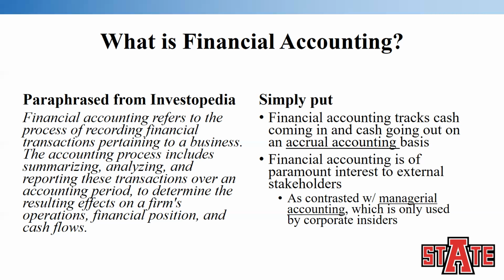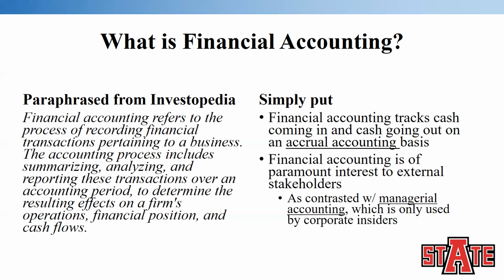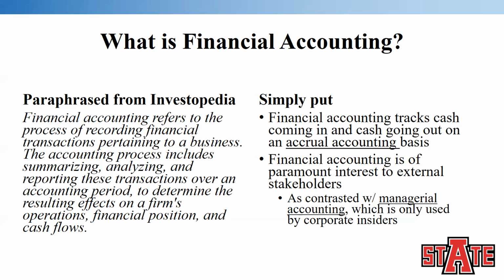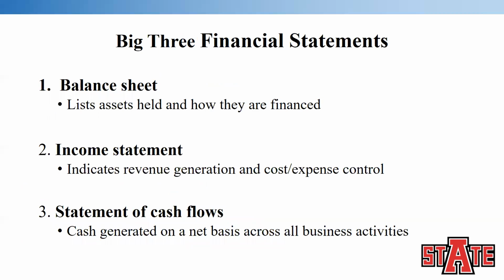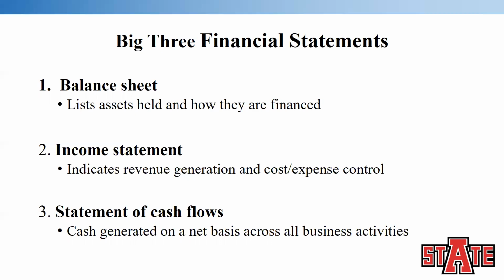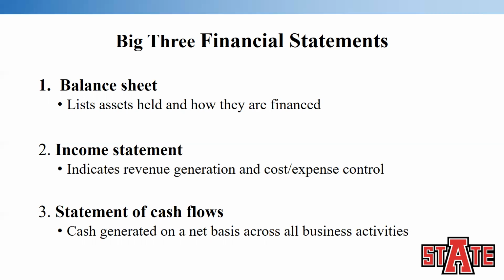What is Financial Accounting and What are Financial Statements video